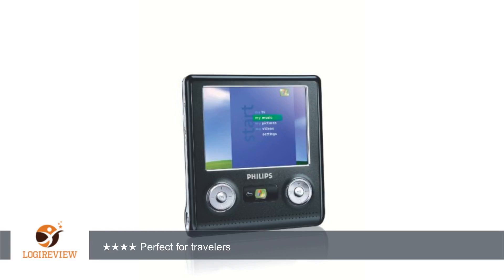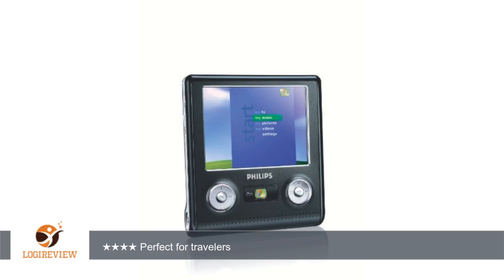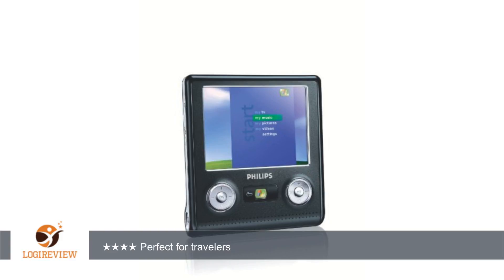Philips Portable Media Player, 30 gig, MP3/WMA and Video Movie Player | Review/Test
Review about   Philips Portable Media Player, 30 gig, MP3/WMA and Video Movie Player